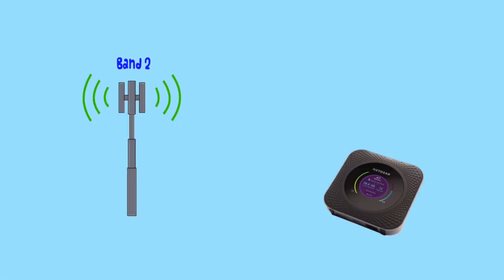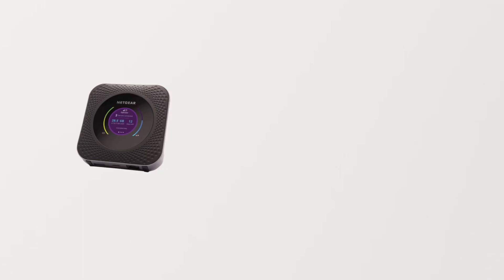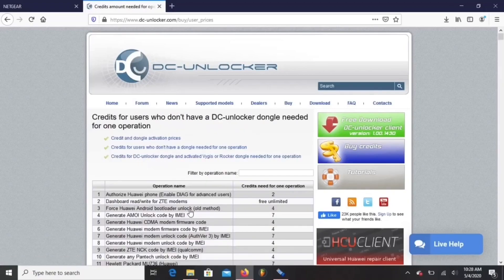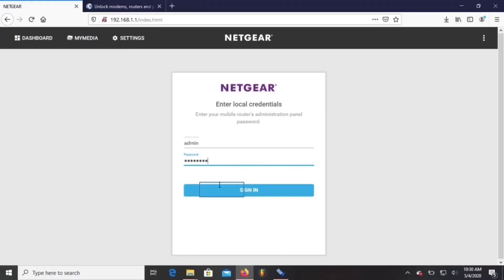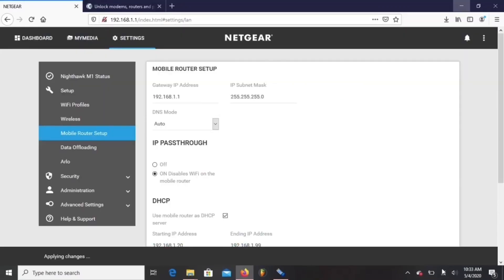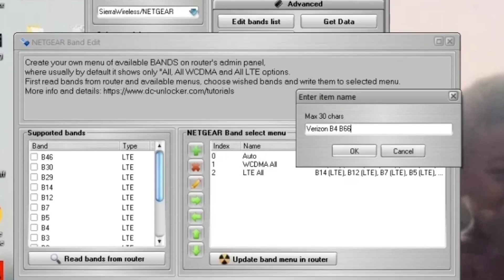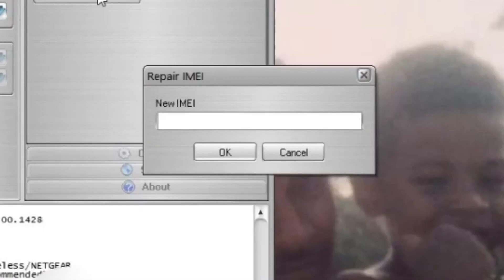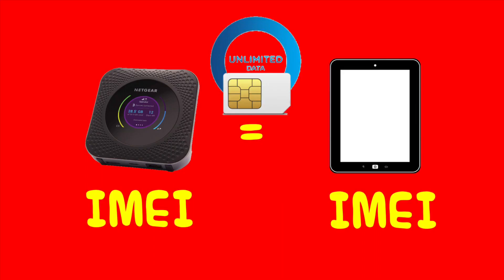How to bandlock the Netgear Nighthawk M1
How to Unlock, Band lock and change the IMEI number of the Nighthawk M1
Time Stamps
I recommend not skipping to a step unless you’ve already watched the previous steps

:57 - What you need to do this
1:20 - Intro to DC-Unlocker
2:34 - Logging on to the M1
3:48 - How to unlock the M1 from Carrier
4:02 - How to Band lock the M1
5:14 - How to change IMEI number